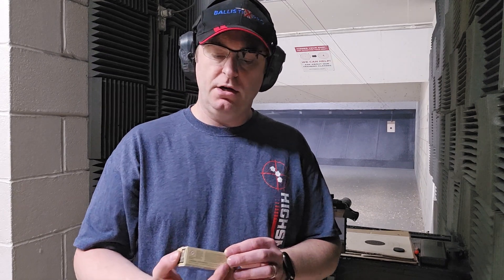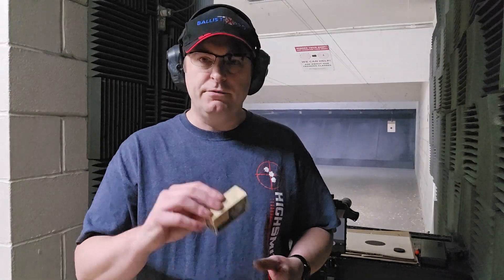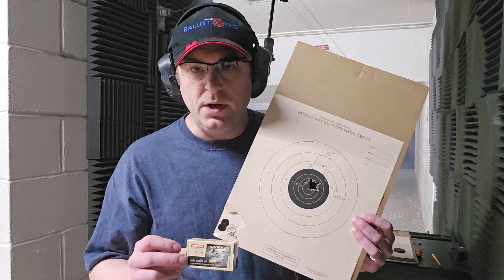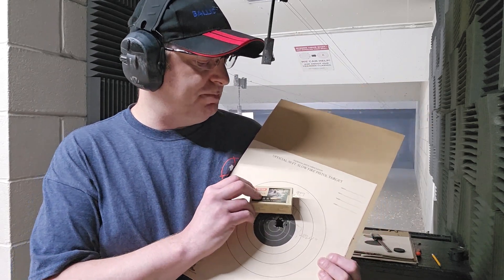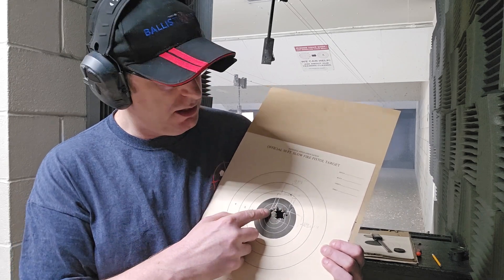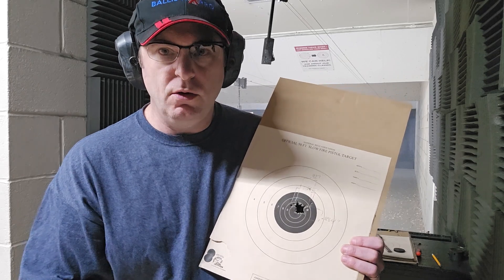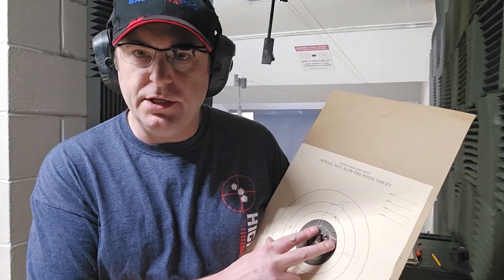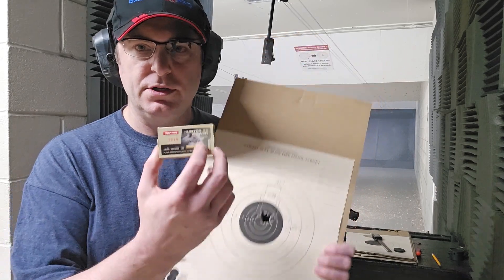Norma - HUNTER-22 POWER - 40gr - 1263fps - 22lr Ammo Precision Evaluation - APE - Bullet Review Test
The Norma HUNTER-22 POWER has a muzzle velocity of 1263fps and has a weight of 40 grain. It is a hollow point bullet with a hit velocity of 142ft lbs and goes for around $8.49 a box.

This test was conducted from 50ft away (16.67 yards or 15.25m), with 50 rounds of ammo. I used the Ruger Mark IV Competition model with a high velocity recoil spring and a 2.25lb Valquartsen trigger.

This ammo is made to be a high velocity hunting ammo. The ammo is so accurate though it could be used for competition as well. Being that it is a high velocity ammo it will most likely fly a bit flatter than standard velocity as well, which means less adjusting of your sights for changing distances.

My grouping with this ammo was 0.927" wide by 0.884" high. This is absolutely amazing for the price and for the fact it is a hunting ammo and not a competition ammo. (The upper right mark that looks a bit like a hole was me pushing the pencil too hard.) I had two missed shots, those were me, one went a little left and the other a little right. Even with my misses the grouping was still 1.345" wide. This ammo is on par with the Norma MATCH-22 ammo, maybe even a little better since I had no fliers at all.

If you know anyone that this video could help, please share it with them.

- Jason